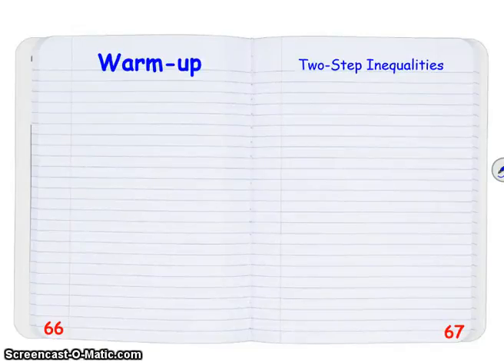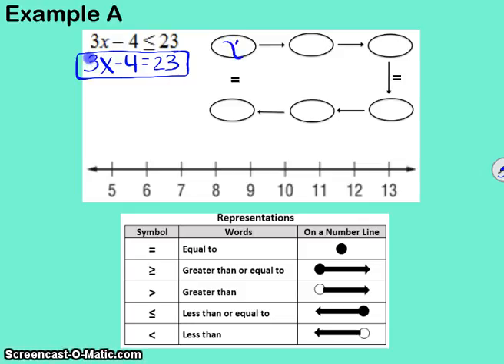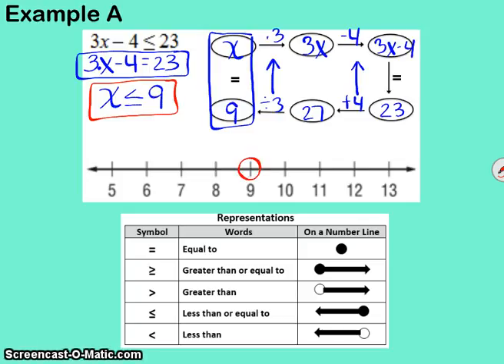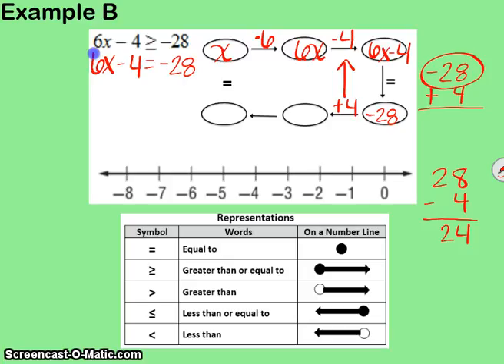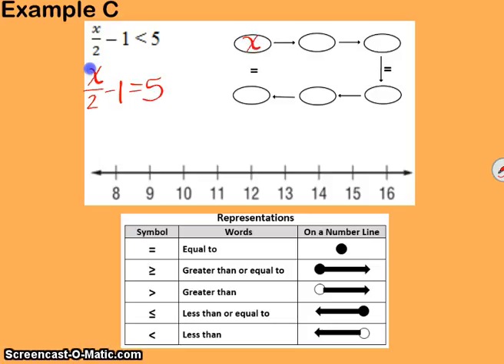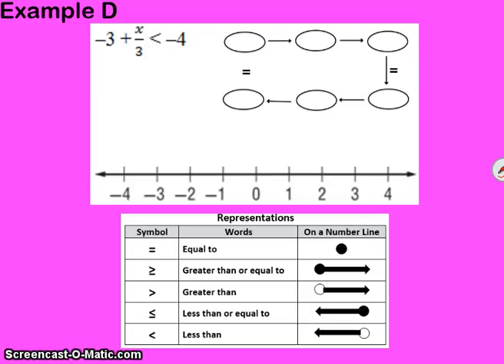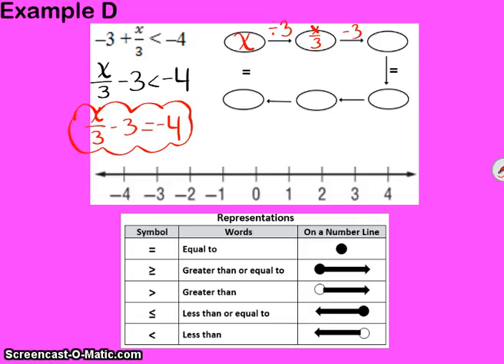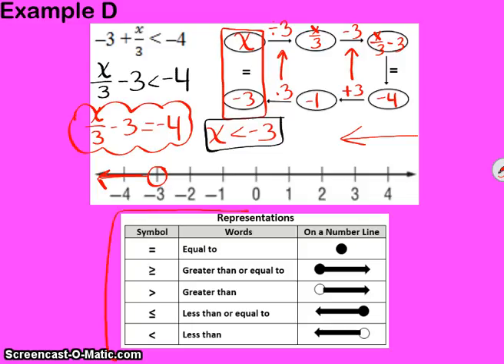Two Step Inequalities